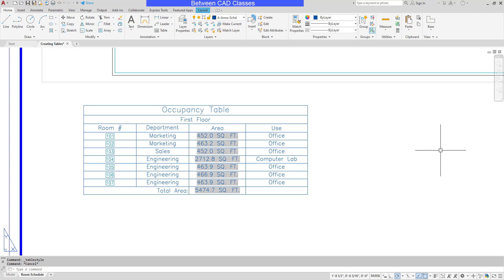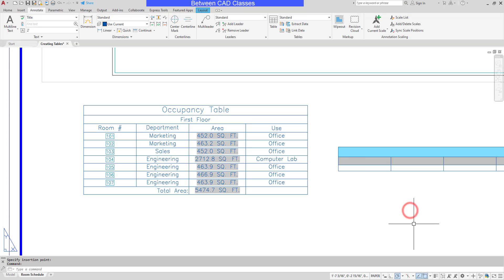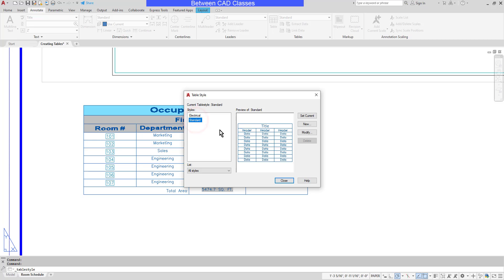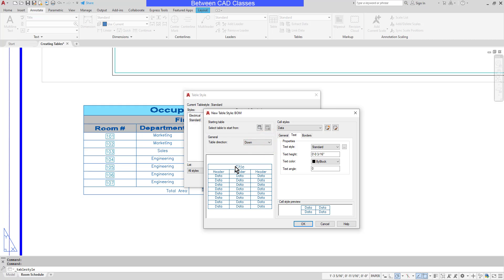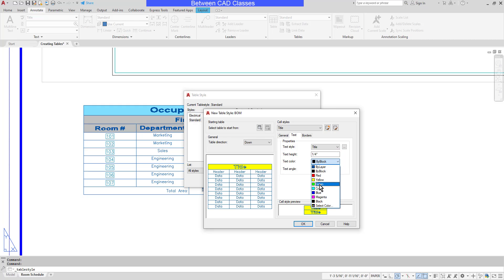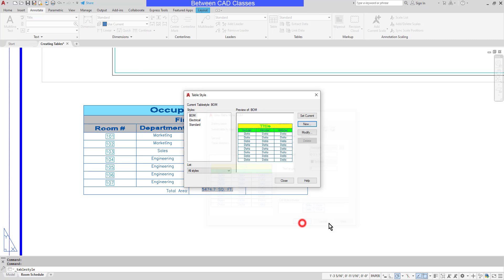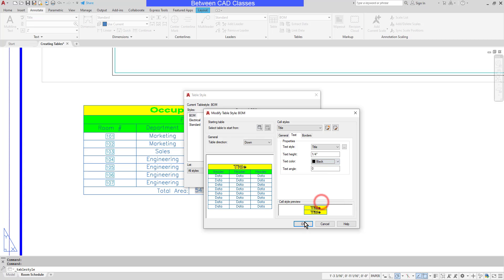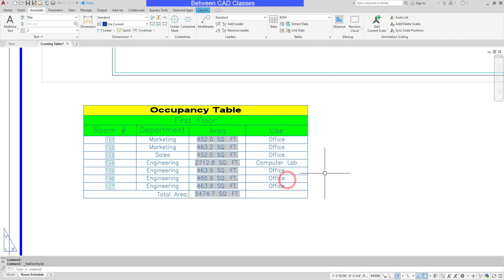AutoCAD Table Styles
0:00 Introduction
0:09 Applying a table style to a new or existing table
0:58 Creating a new table style
3:00 Modifying a table style